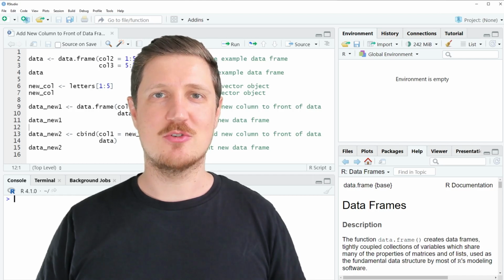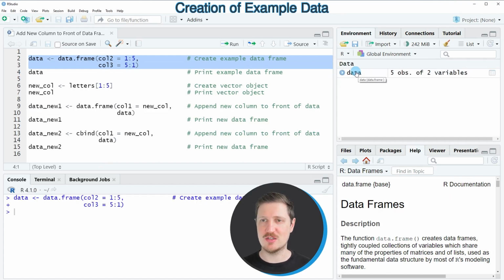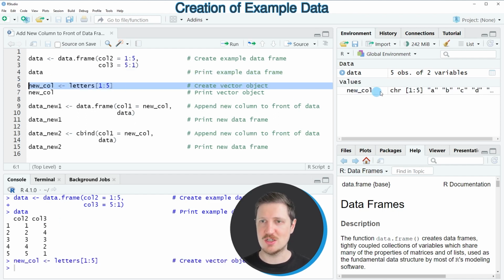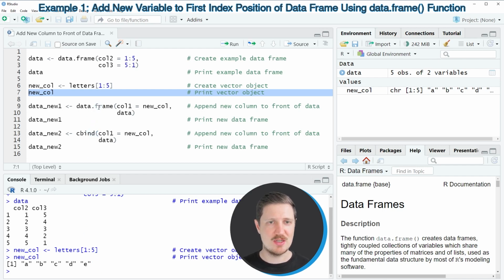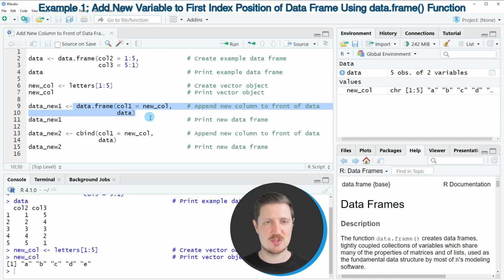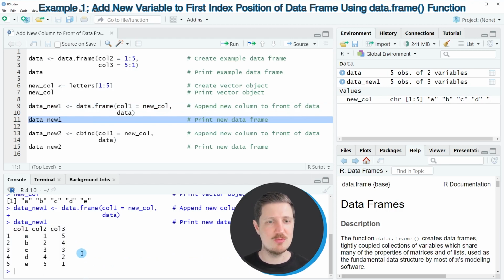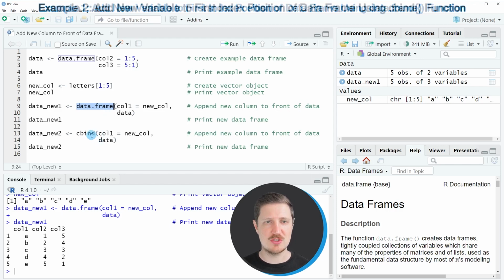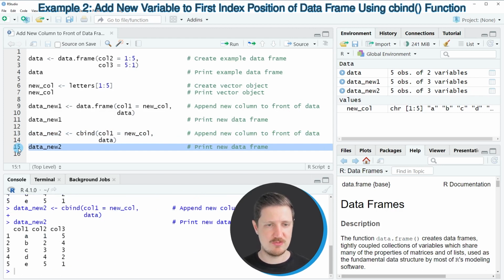Add New Column to Front of Data Frame (2 Examples) | First Index | data.frame() vs. cbind() Function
How to add a new variable to the first index position of a data frame in the R programming language. More details
R code of this video:

data ‹- data.frame(col2 = 1:5,             # Create example data frame
                   col3 = 5:1)

new_col ‹- letters[1:5]                    # Create vector object
new_col                                    # Print vector object

data_new1 ‹- data.frame(col1 = new_col,    # Append new column to front of data
                        data)
data_new1                                  # Print new data frame

data_new2 ‹- cbind(col1 = new_col,         # Append new column to front of data
                   data)
data_new2                                  # Print new data frame